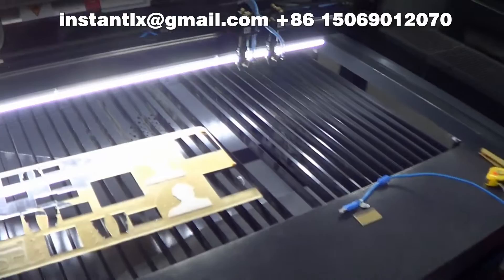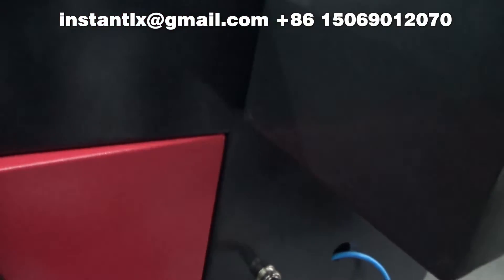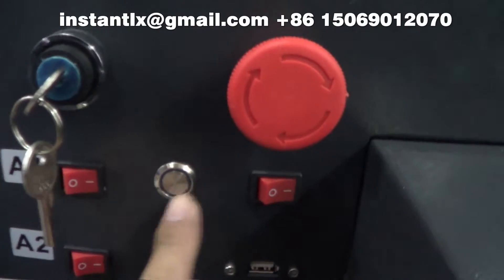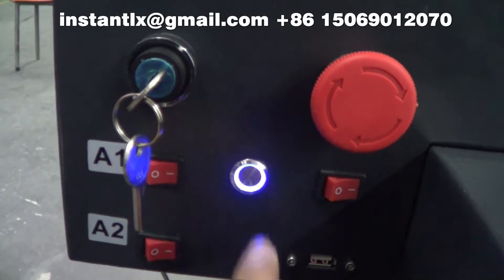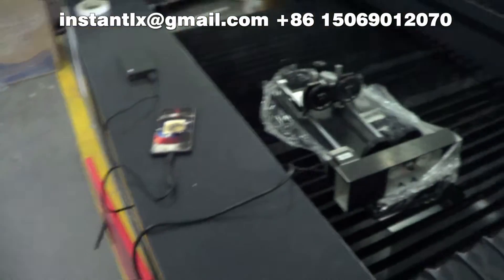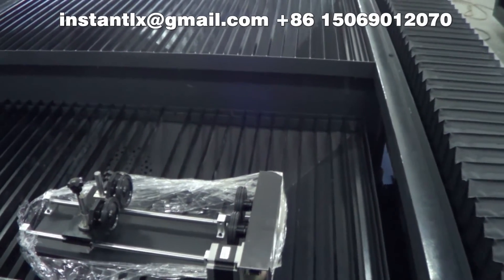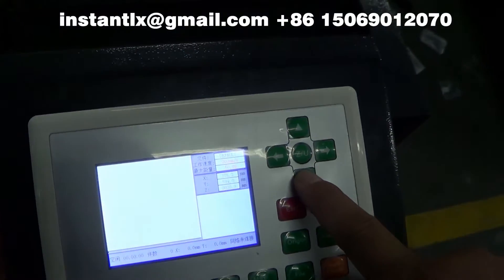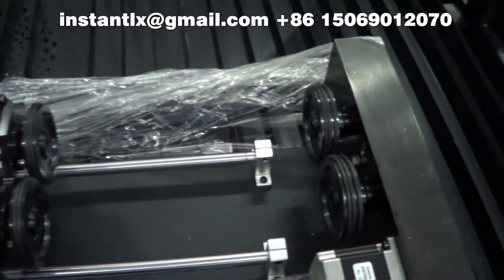How to use rotary axis on 1325 (4'x8') CO2 laser cutting machine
We make good machines

high quality, low error rate, easy to use

1325 with work range 1300x2500mm  is for big works.  (4'x8')

however,  we can't make the full range lift table for it.

So if you want the 1325 machine and you want to work on rotary axis, a partical lift platform is your choice.

Skype: instantlx